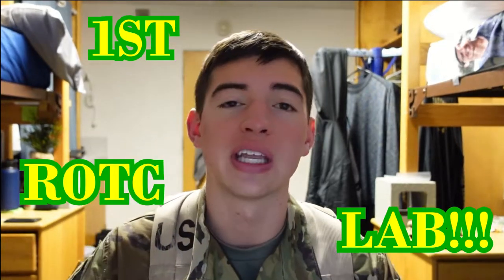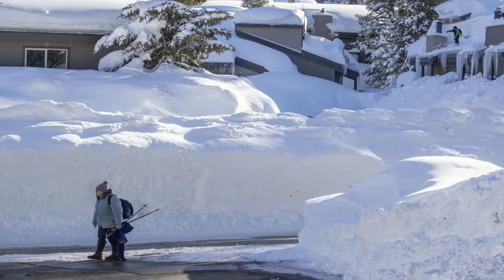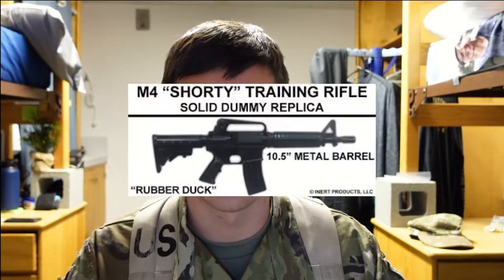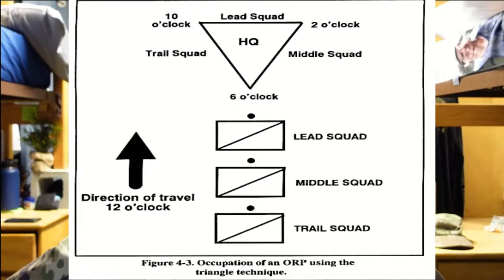What are Army ROTC Labs Like?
The Army Reserve Officers' Training Corps is an excellent path to becoming an Army officer, but it is also challenging--especially the weekly labs.
Lab days are the one day a week when cadets like Landen attend classes in uniform (OCPs).
Labs occur in the afternoon, at least at Carroll, when cadets practice what they learn in Military Science Class in real-life scenarios for 3-4 hours.

Link to OVERCOME high school and college challenges (My Book)

Editing Software: HitFilm Express 2021